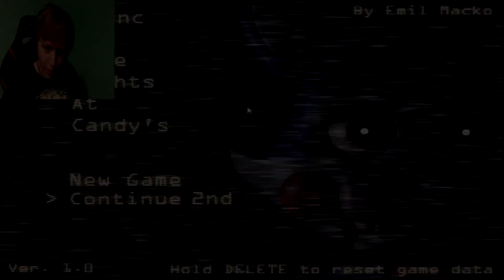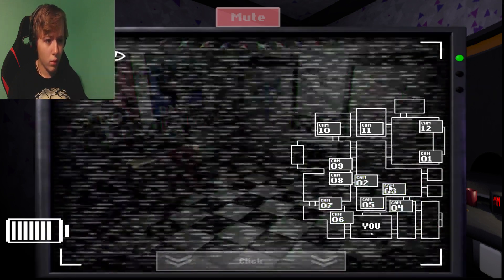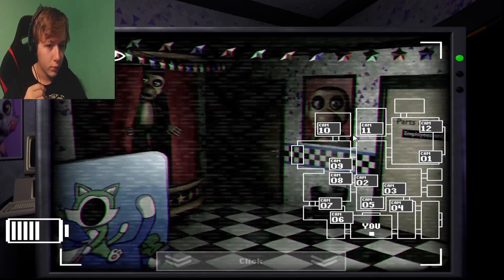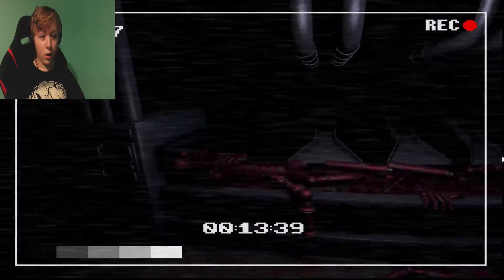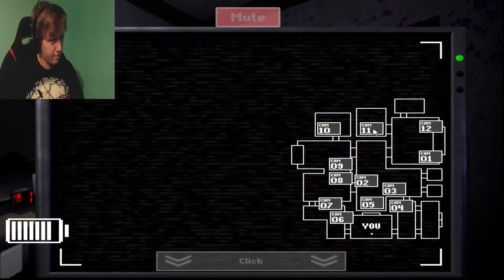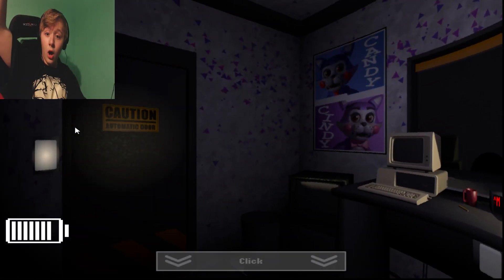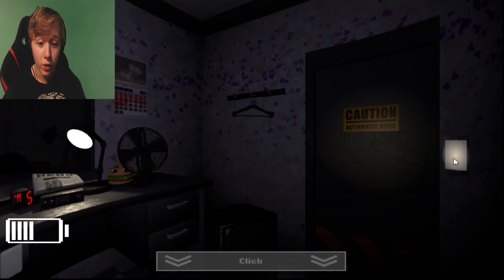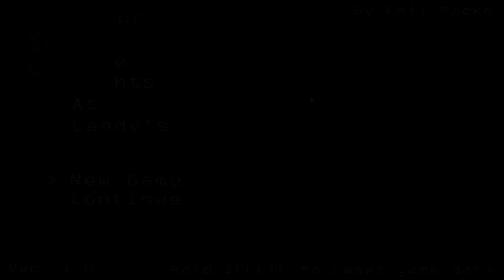"FIVE NIGHTS AT CANDY'S” - CLOSE THAT WINDOW, HE'S HERE! - Five Nights at Freddy's (Fangame) #2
Enjoy FNAF Fan Game - FIVE NIGHTS AT CANDY'S - Five Nights at Freddy's (Fangame) with Candy and Cindy.

Grow Your Youtube Channel & Earn MORE Money! MUSIC CREDITS